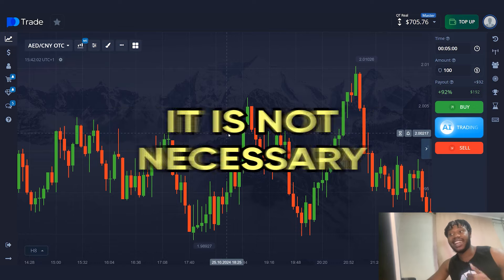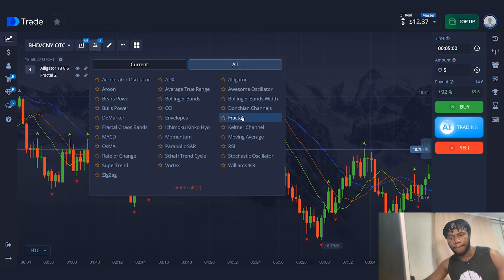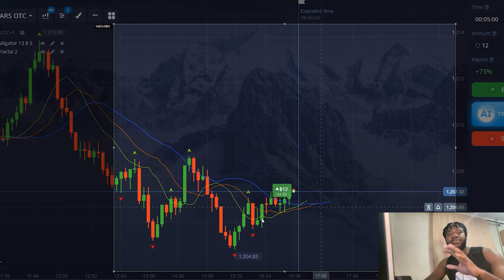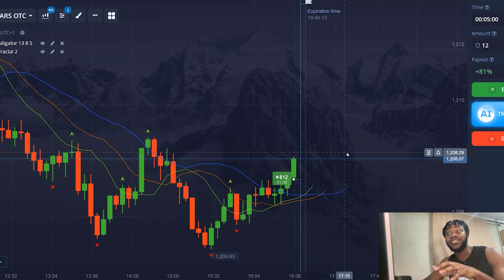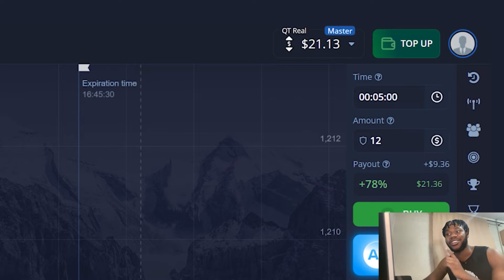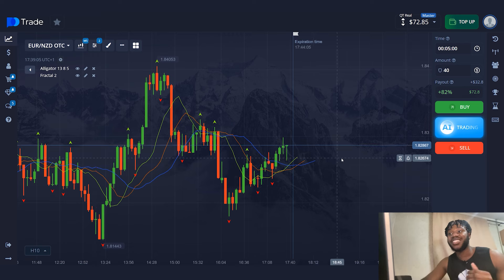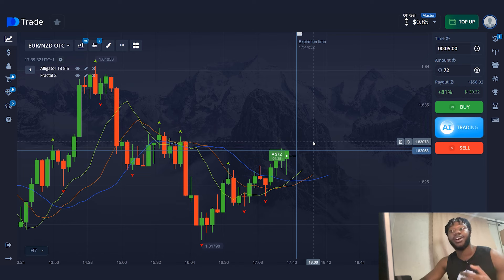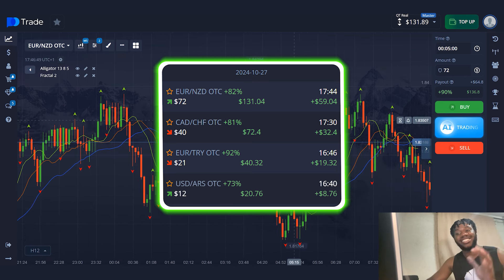50,000$ from ZERO! SAFE + BEST Trading Strategy for Binary Options. Pocket Option trading strategy